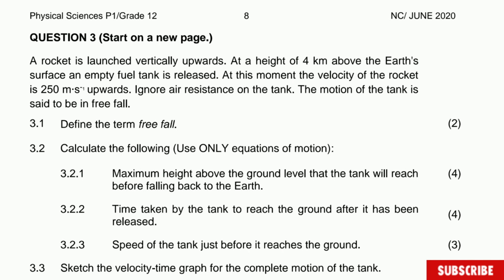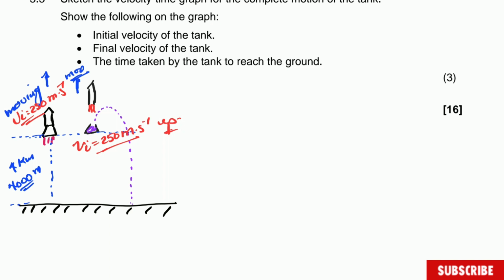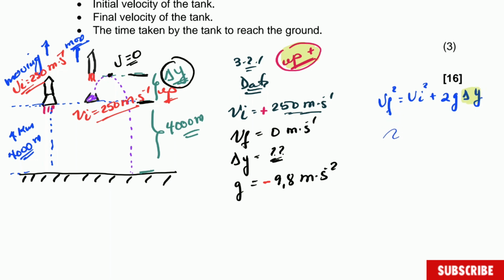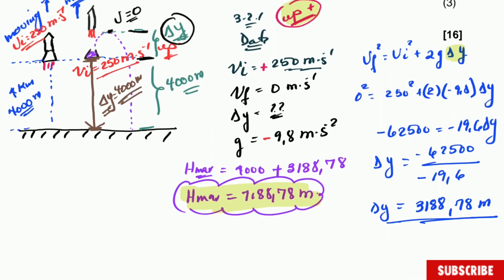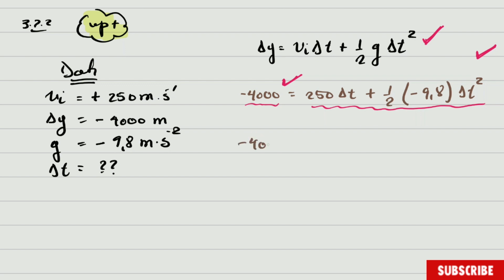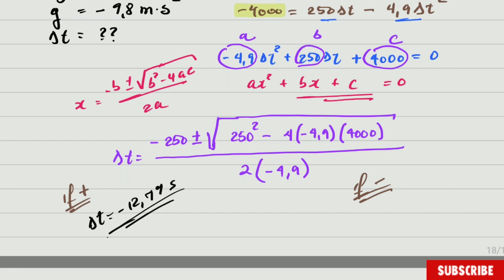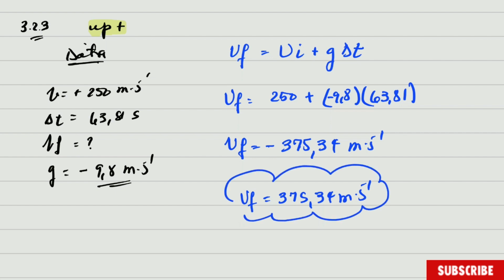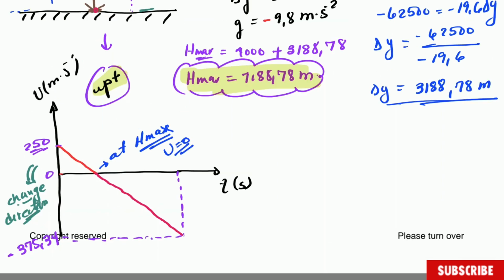Question about Projectile for Grades 12. Question 3, Mid-Year Diagnostic. P 1. 2023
Here a question on vertical projectile motion to practice. This is applicable to the Grade 12 learners in South Africa.
In this question you will practice how to calculate maximum heigh reach by an object above the ground, you will also be able to calculate the time the object takes to reach the ground and the speed with which the object reaches the ground.
At the end you will practice how to draw a velocity vs. time graph for the complete  motion.